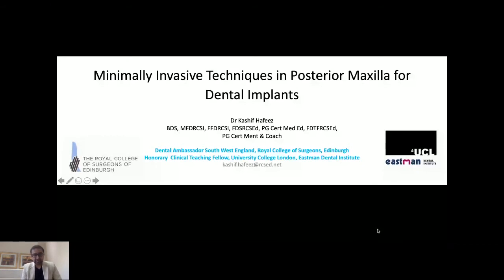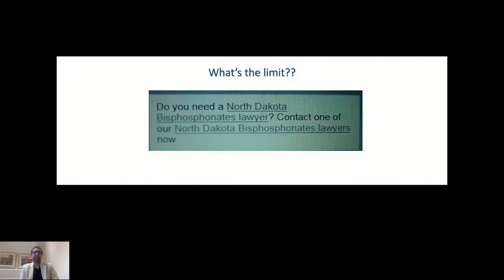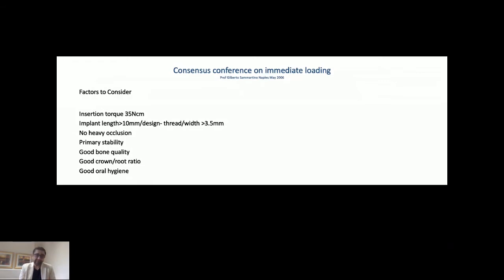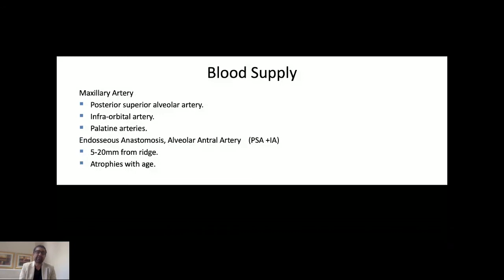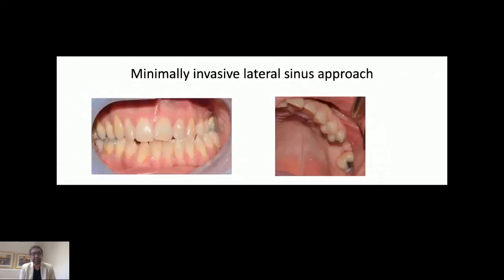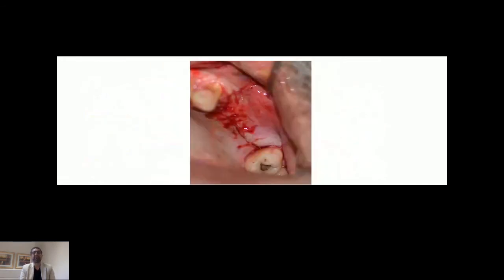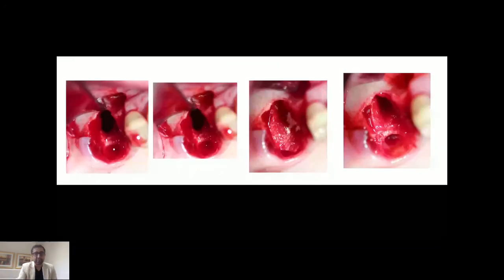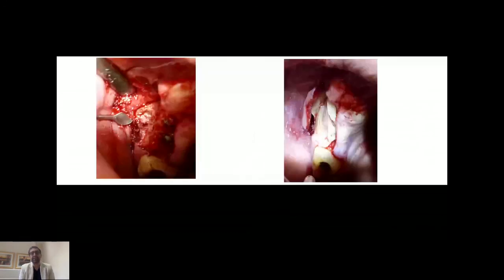Webinar - Minimally Invasive Techniques for Posterior Maxilla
Hello Dear AIMER!
If you missed our live webinar by Dr. Kashif Hafeez on 13th June 2020, no need to worry!
You can watch the replay of our live broadcast completely and without any interruption.